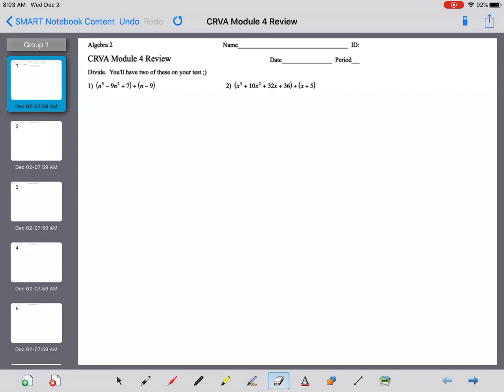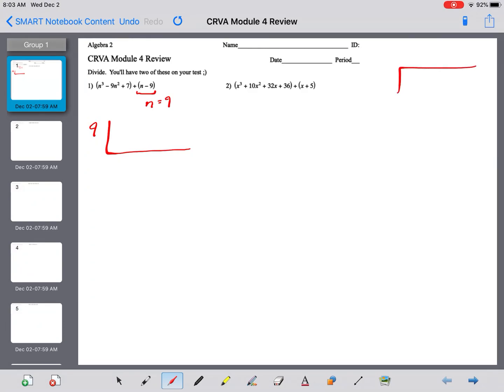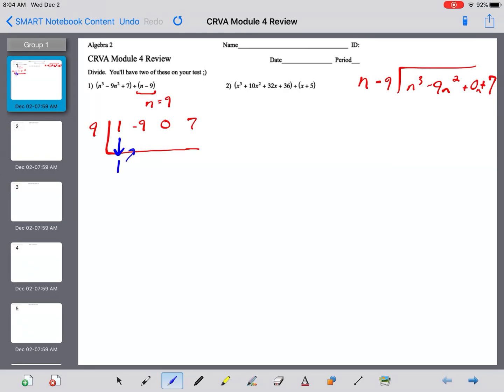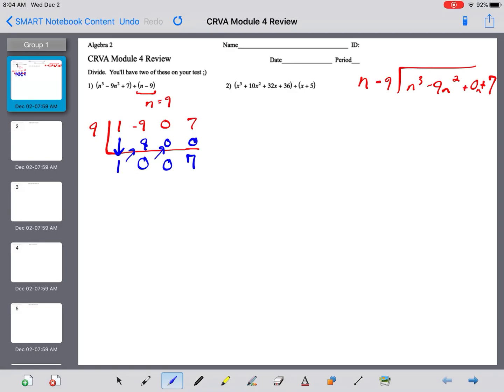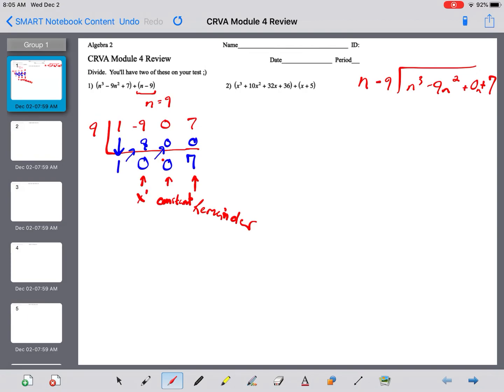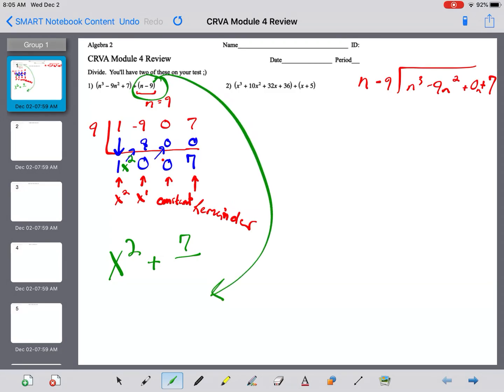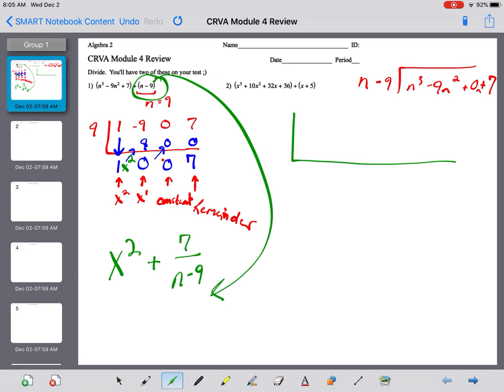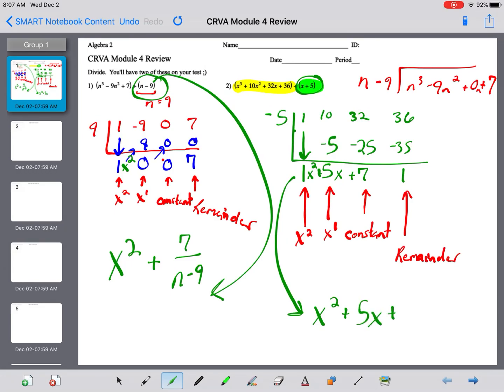#1-10 Module 4 Review